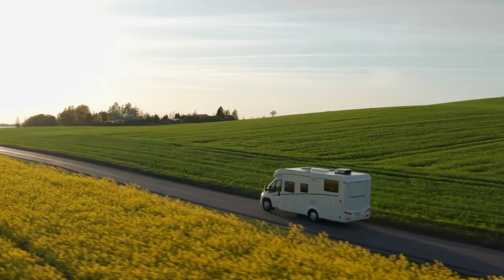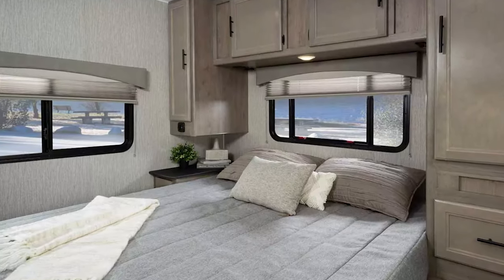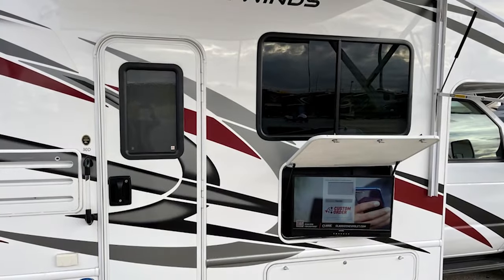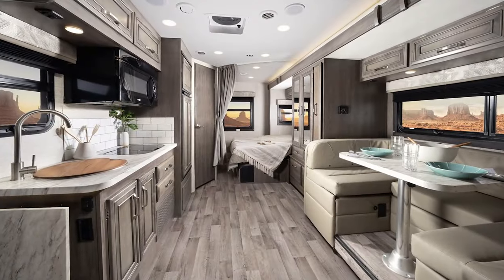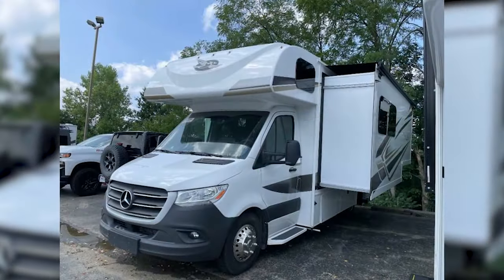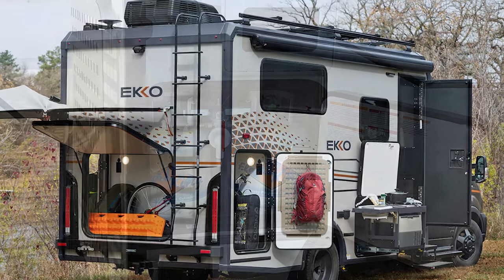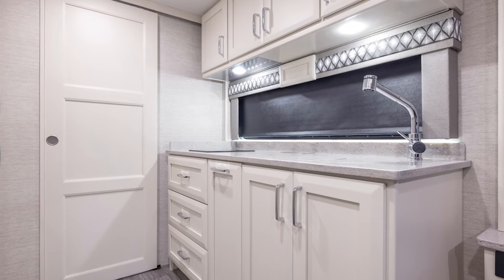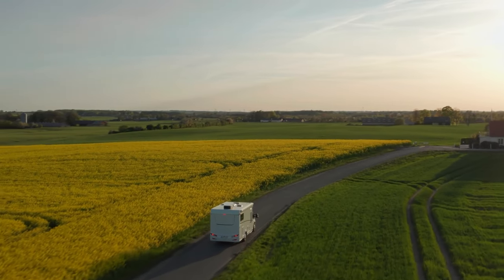Best Class C RVs That Are Car Seat-Friendly 👶💺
We'll look at 5 class C RVs that are perfect for car seats so you can keep the kiddos safe while trekking across the country.

👉 Chapters:
00:00 Intro
00:37 Best Overall: Coachmen Freelander
02:17 Most Spacious: Thor Four Winds
04:05 Most Safety Features: Jayco Melbourne
05:54 Best For Adventure: Winnebago Ekko
07:57 Most Homey: Tiffin Wayfarer
09:52 Conclusion

We respect the copyright interests of all the individual footage owners in these videos and don't claim to own the original clips.